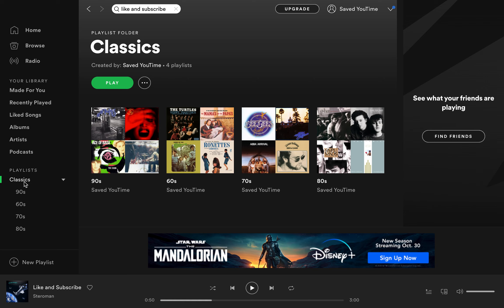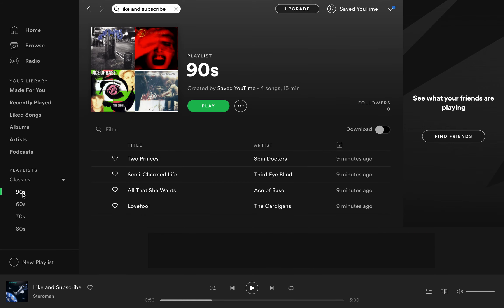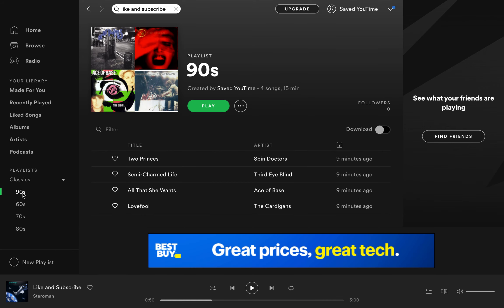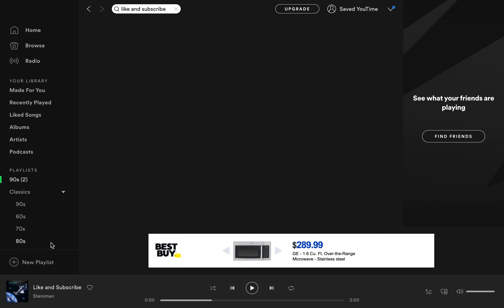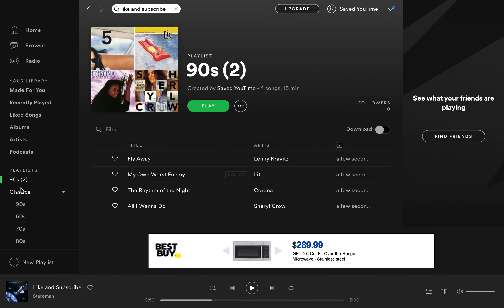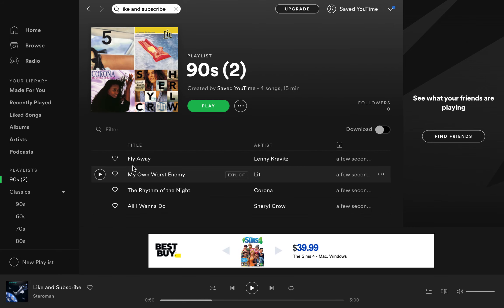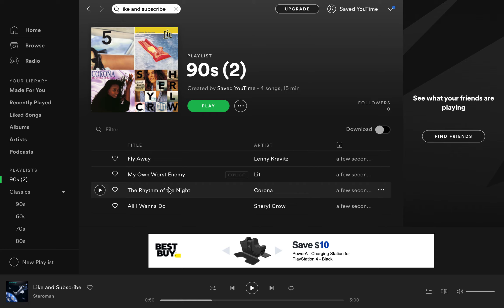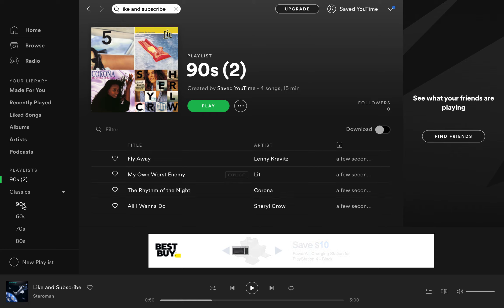Spotify - Create Similar Playlist